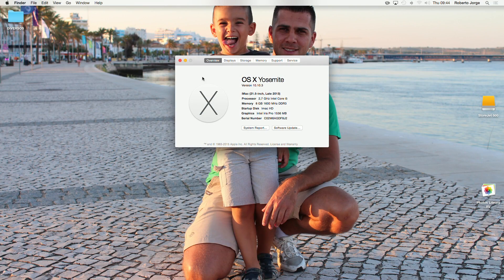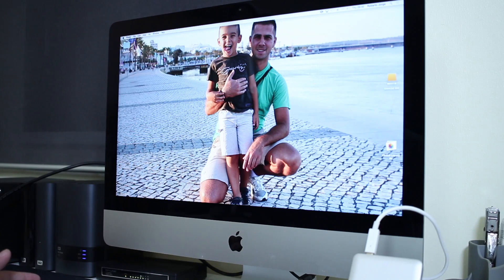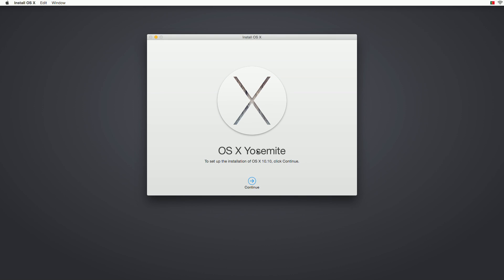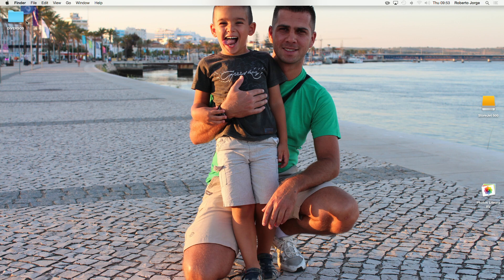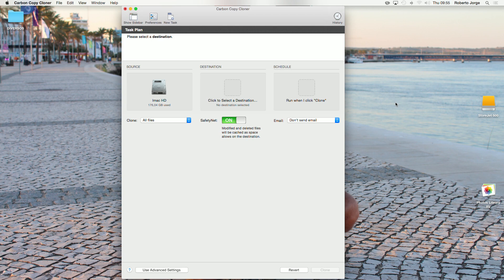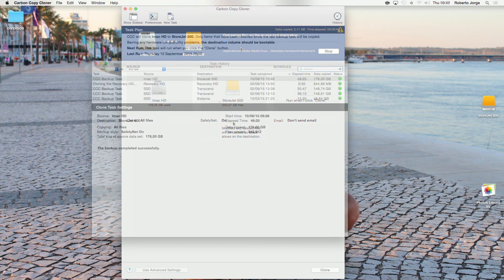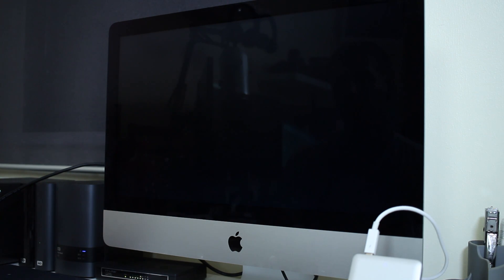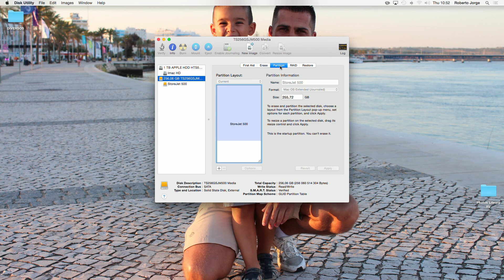How to Install OSX on External SSD USB 3.0 or Thunderbolt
In this Video im going to share How to Install OSX on a External SSD over USB 3.0 or Thunderbolt on the StoreJet 500
Transcend StoreJet 500 Thunderbolt SSD Prices & Availability:

I will use two different approaches, one will be a clean install of OSX on our external SSD and the other will be cloning the internal hard drive to the external USB or Thunderbolt Drive.

On my opinion the cloning process is much more effective as we will have our system ready in about one hour with all our apps installed.

Hope that the video is helpful
All the Best
RJ